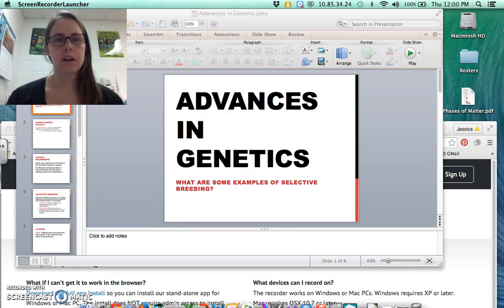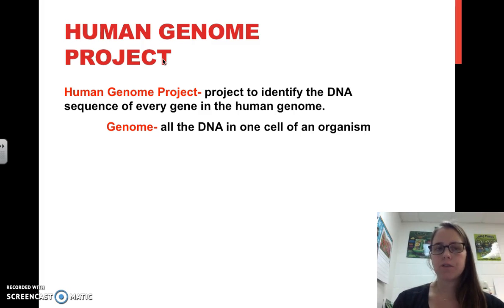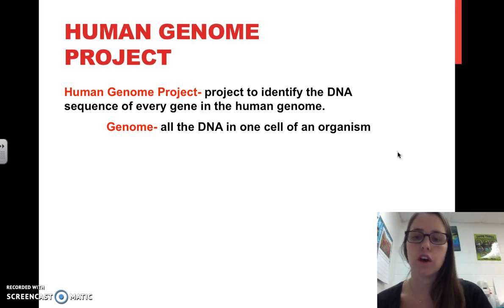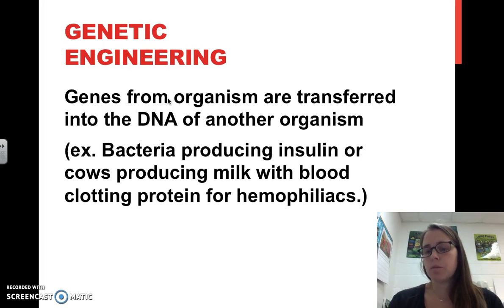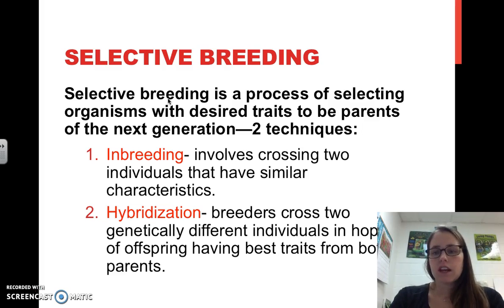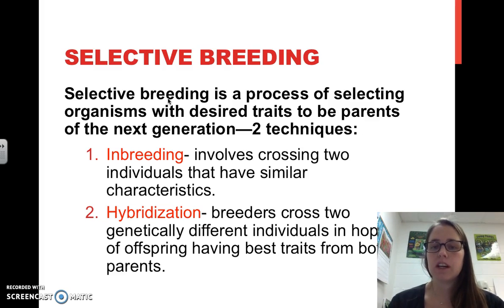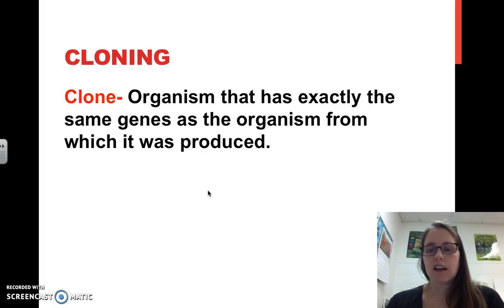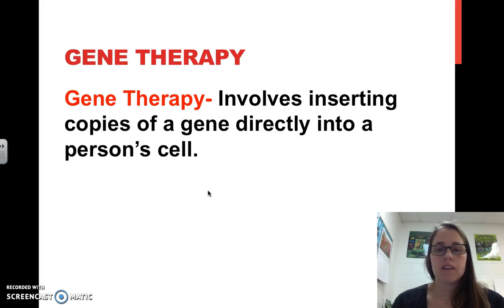Advances in Genetics